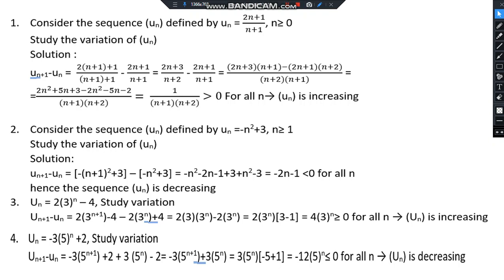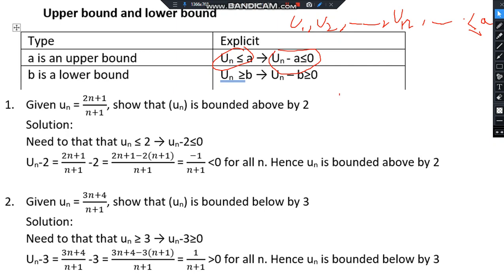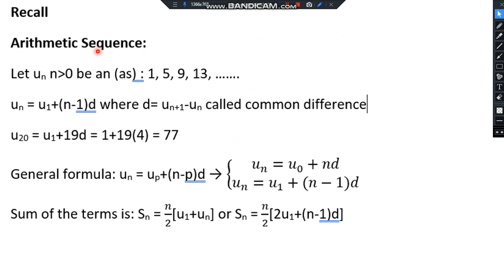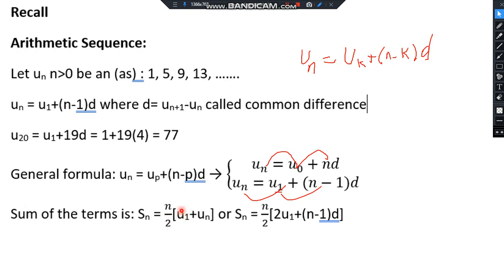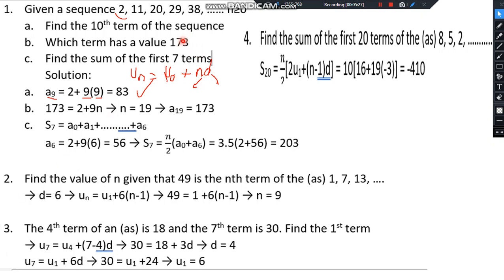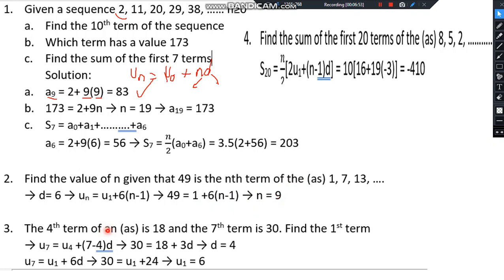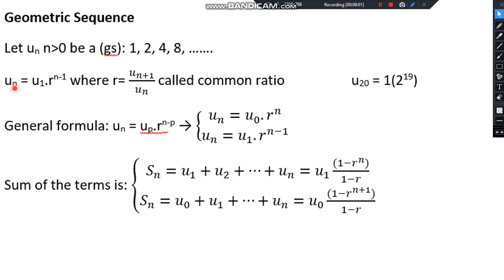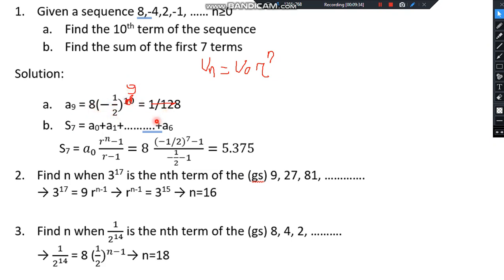Sequences video 2 SE Lebanese System